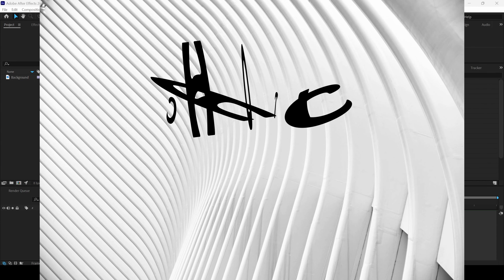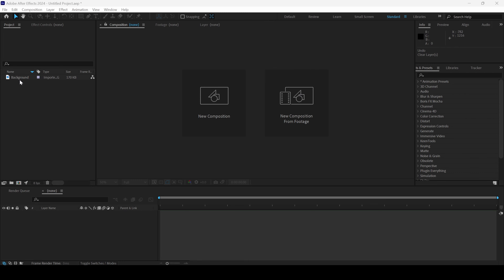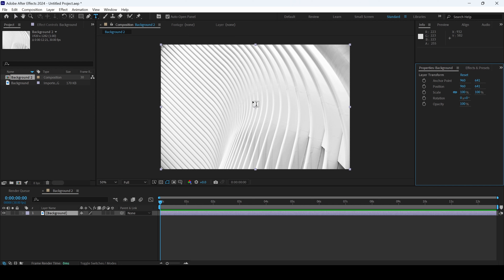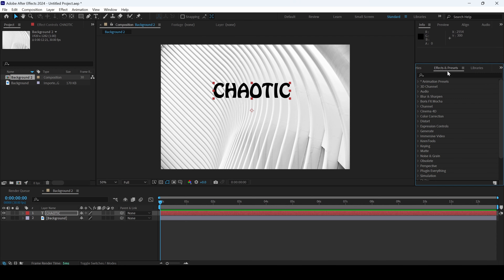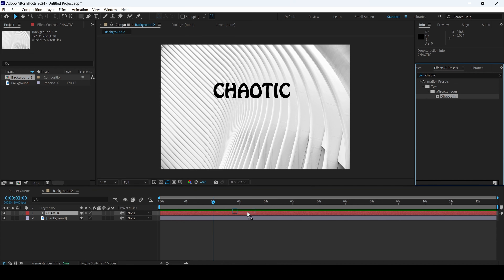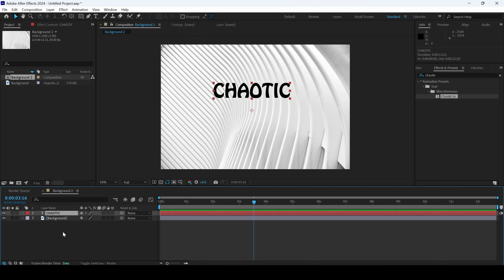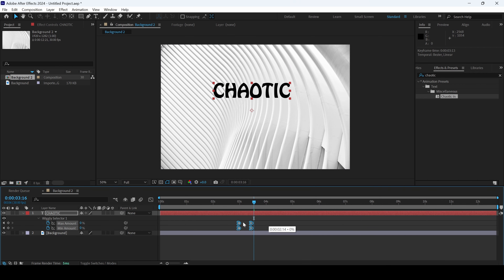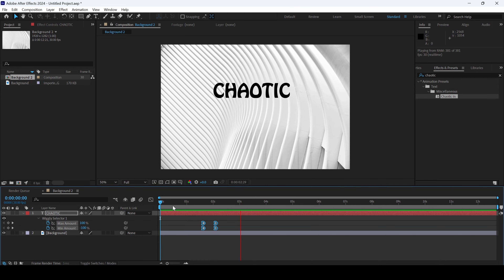Chaotic Text Animation - Adobe After Effects Tutorial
In this Adobe After Effects tutorial, we will learn how to create a chaotic or clumsy text animation using the "Chaotic" effect from the animation presets. This is a quick and easy method suitable for beginners.

   - With the text layer selected, go to the `Effects & Presets` panel.
   - Search for the "Chaotic" preset.
   - Drag and drop the "Chaotic" preset onto your text layer..
   - Adjust parameters such as `Frequency`, `Amplitude`, and `Offset` to control the intensity and behavior of the chaotic animation.
By following these steps, you can easily create a chaotic text animation in Adobe After Effects using the built-in "Chaotic" animation preset. This effect adds a fun, clumsy motion to your text, making it appear lively and dynamic.